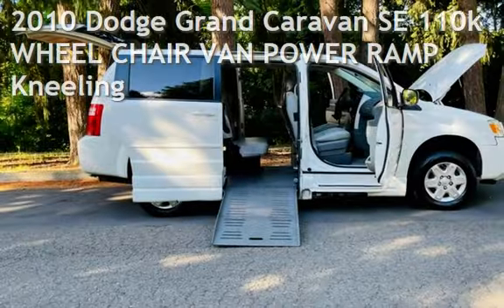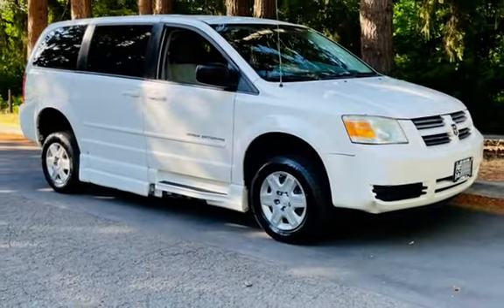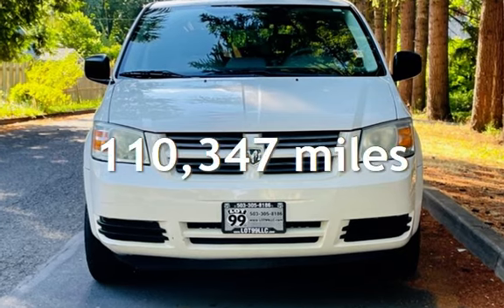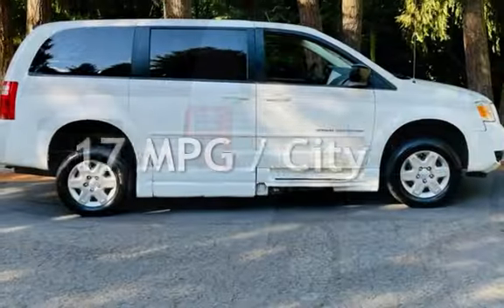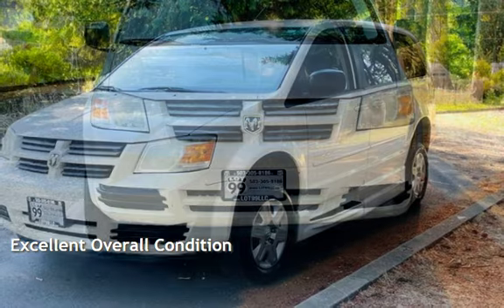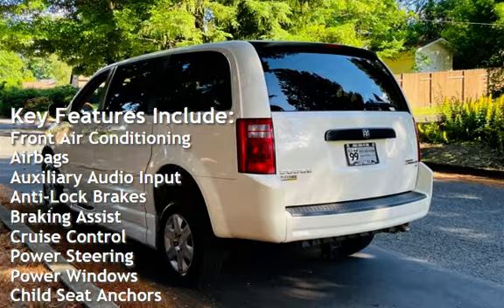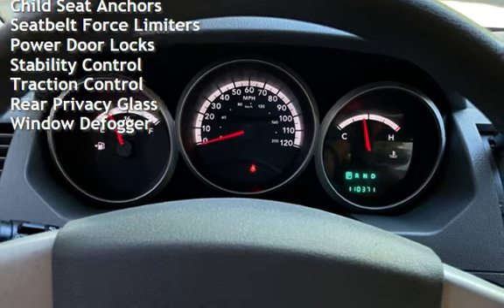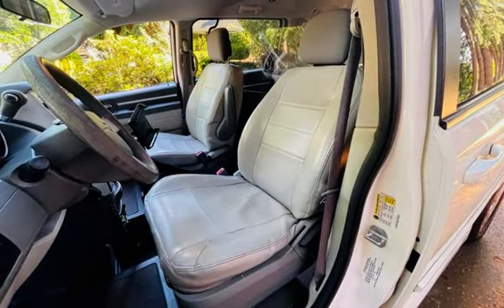2010 Dodge Grand Caravan SE 110k WHEEL CHAIR VAN POWER RAMP Kneeling for sale in Milwaukie, OR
More Options: Power Sliding Doors, 7-Passenger Seating, Climate Pkg ASK about our Extended Warranties Available For An Additional Fee!*** FREE CARFAX Report, Informational Video, More Details and up to **100** Additional Pictures on our *Clean Title*. FINANCING IS AVAILABLE, WE TRADE UP OR DOWN - HAVE A CAR OR TRUCK OF GREATER VALUE WE CAN HELP, GOOD OR BAD CREDIT WE CAN HELP